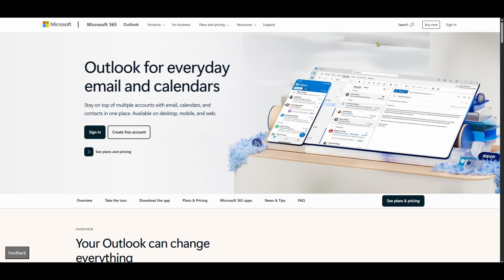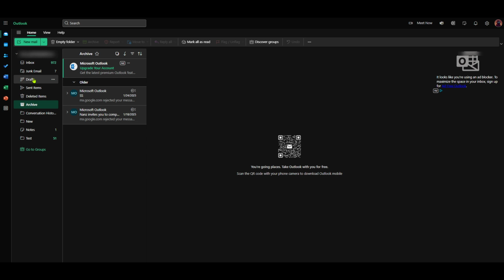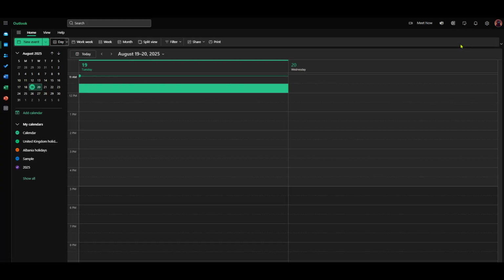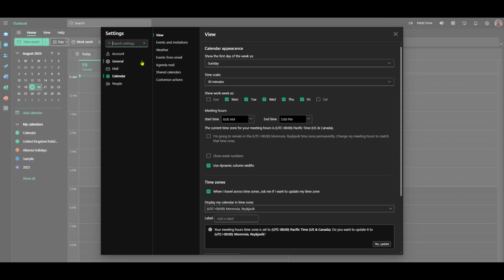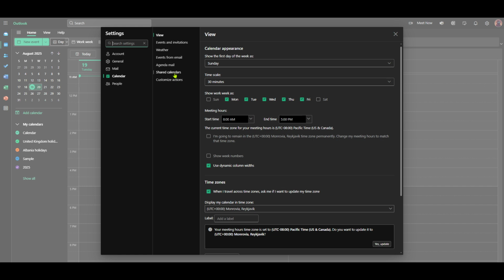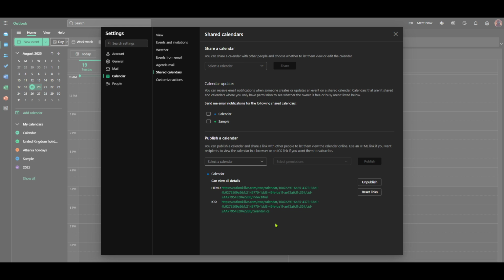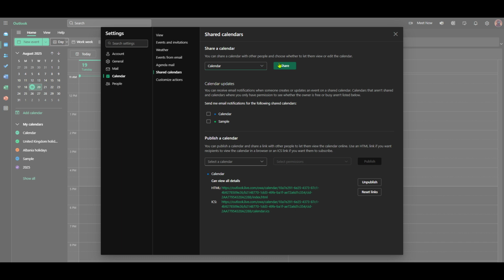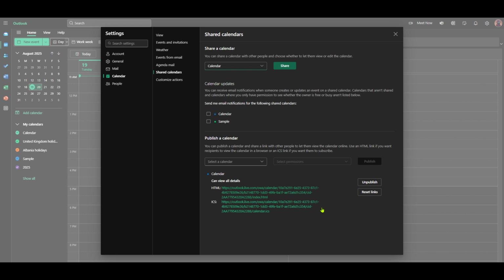How To Use Microsoft Outlook - Add Google Calendar Into Outlook [2025 Guide]